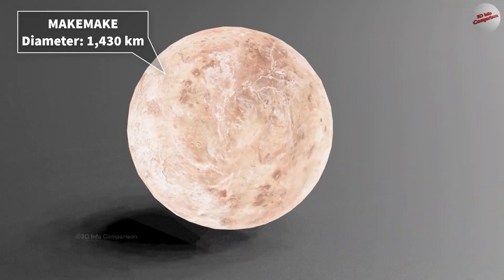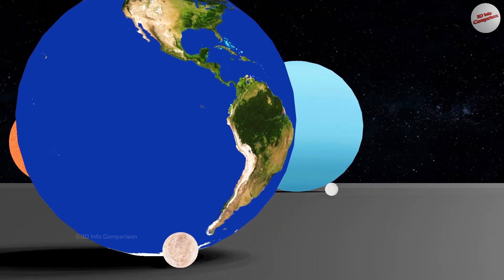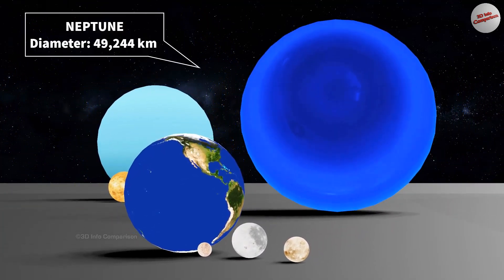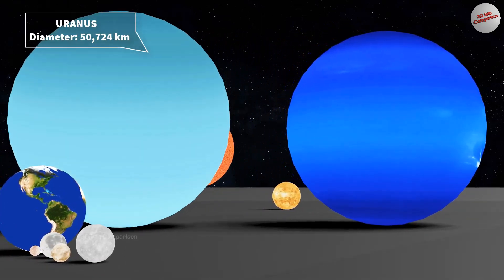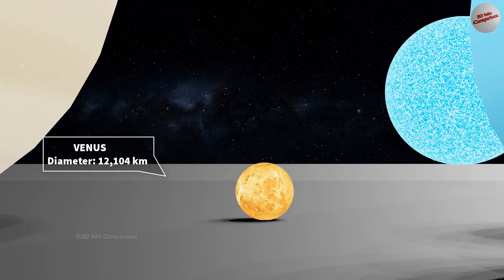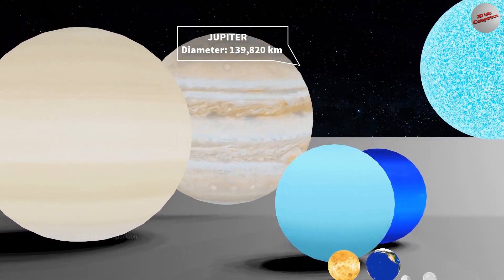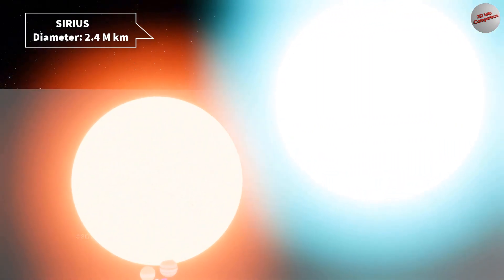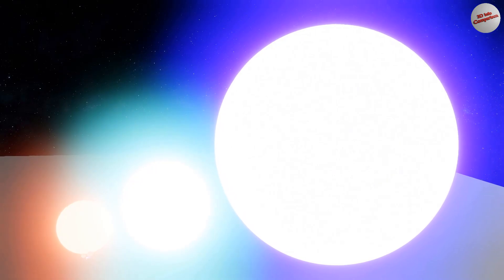Cosmic Size Comparison | Planets & Stars Real Scale Comparison | 4D Animation Comparison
Our solar system is a mesmerizing place, a vast cosmic neighborhood that stretches billions of kilometers across. At its heart lies the radiant star we call the Sun, whose powerful gravitational pull governs the movements of the celestial bodies within its reach. Orbiting the Sun are eight planets, each with its own unique characteristics and mysteries waiting to be unraveled.

Starting with the innermost planet, Mercury, a scorching world bombarded by solar radiation, we venture out to Venus, Earth's inhospitable twin with a thick, toxic atmosphere. Then, we come across our home planet, Earth, a thriving oasis of life, teeming with diverse ecosystems and the only known abode of intelligent beings.

Further out, we encounter Mars, the red planet, with its dusty, barren landscapes and tantalizing clues about the possibility of past or present life. Then, the gas giants dominate the outer regions of our solar system. Jupiter, the giant of the planets, boasts a mesmerizing swirling atmosphere and a retinue of moons, including Europa, an icy world with a subsurface ocean that may harbor life.

Next, we have Saturn, known for its breathtaking rings that are composed of countless ice and rock particles. Uranus and Neptune, the ice giants, reside in the fringes, their atmospheres shrouded in mystery.

Beyond the confines of our solar system lie the nearest stars, like our Sun's close neighbors. Proxima Centauri, a mere 4.24 light-years away, is the closest known star to our solar system. It is part of the Alpha Centauri triple star system, alongside Alpha Centauri A and Alpha Centauri B. These stars, located about 4.37 light-years away, are the second closest to us.

Other nearby stars include Barnard's Star, Wolf 359, and Luhman 16. While they may appear relatively close in cosmic terms, the vast distances between stars make interstellar travel an immense challenge for humanity.

In this vast expanse of the cosmos, our solar system and its neighboring stars stand as a testament to the wonders of the universe. They inspire us to explore, to question, and to continue our quest for knowledge about the mysteries that lie beyond our celestial neighborhood.